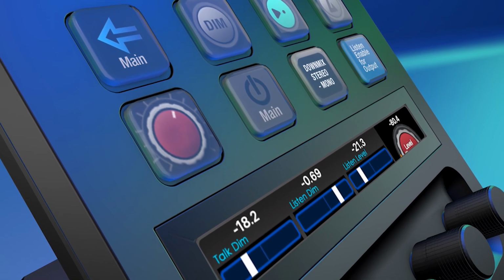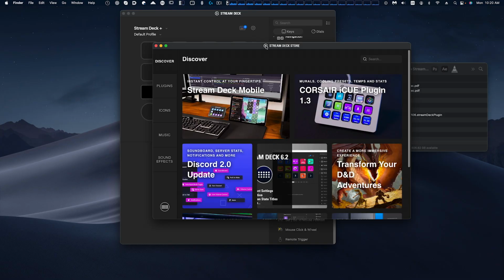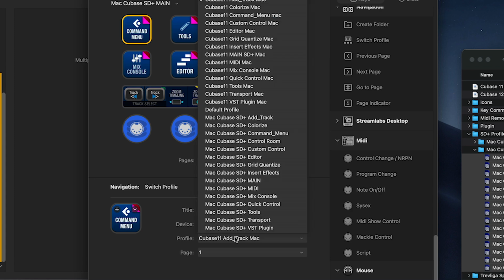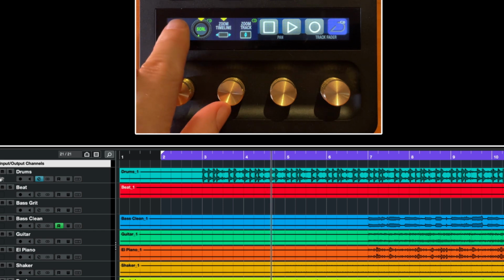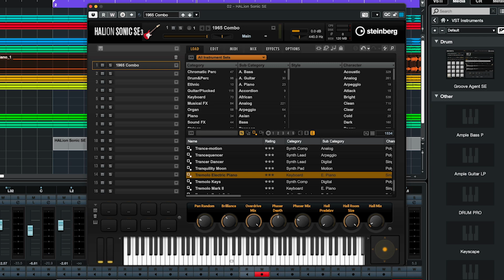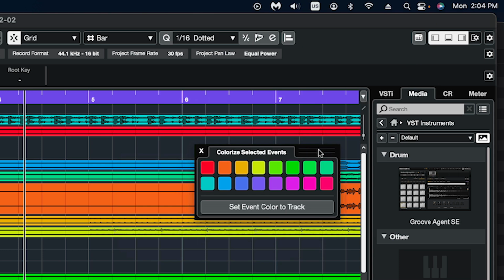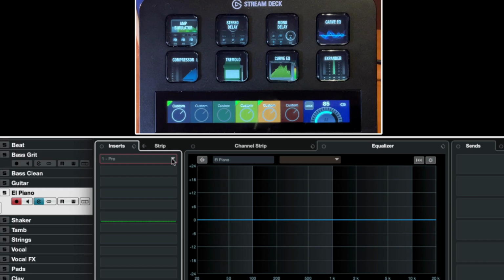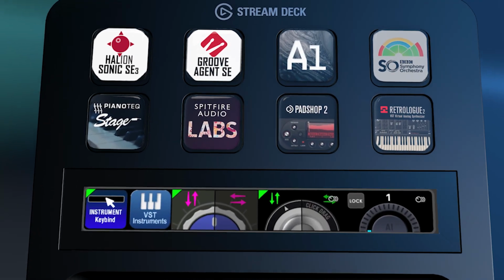Cubase Stream Deck Plus Win Installation V2 0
Follow along with the installation and navigation of the new Version 2.0 of our Cubase Pro Profiles for the Stream Deck Plus device on Windows now fully compatible with Cubase versions 5 through 13.

Gain speed and accuracy in your audio sessions with this suite of 14 profiles allowing you to control all aspects of Cubase. Load Effects and VSTs at the touch of a button and enjoy the flexibility of controlling any parameter in your plugin software.

0:00 Intro
1:31 Install LoopMIDI
1:46 Creating MIDI Ports
4:11 Install Key Commands (Cubase 11 and earlier only)
5:00 Installing Trevliga Spel Graphics
5:26 Installing Mousemove Plugin
5:45 Installing MIDI Plugin (Stream Deck V6.4 or later)
6:43 Installing MIDI Plugin (Stream Deck V6.3 or earlier)
7:11 Loading Key Commands (Cubase 11 and earlier only)
7:41 MIDI Port Setup
8:52 MIDI Remote (Cubase 12 and 13 only)
9:39 Quick Control Setup (Cubase 11 and earlier only)
10:29 Importing the Profiles
11:51 Relinking the Profiles
18:31 Main Navigation - Selecting Tracks
19:11 Main Navigation - Jog and Scroll
20:02 Main Navigation - Cycle Quantize
20:19 Main Navigation - Navigate Dial
21:13 Main Navigation - Zoom Timeline
21:34 Main Navigation - Zoom Track
21:43 Main Navigation - Zoom Waveform
22:01 Main Navigation - Zoom Vertical
22:10 Main Navigation - Pan
22:48 Main Navigation - Fader
23:04 Main Navigation - Mix Console / Editor
23:33 Main Navigation - Pan Selected and Master
23:48 Main Navigation - Fade Selected and Master
24:03 Command Menu Profile Navigation
24:29 Tools Profile Navigation
24:59 MIDI Profile Navigation
25:17 Add Track Profile Navigation
25:31 Mix Console Profile Navigation
26:21 Mix Console Profile Navigation - VST Parameter Control
28:21 Mix Console Profile Navigation - Quick Controls
30:11 Mix Console Profile Navigation - EQ Control
31:06 Editor Profile
31:24 Editor Profile - MIDI Note Adjustment
32:20 Transport Profile
32:33 Colorize Profile
34:08 VST Plugins Profile
34:15 VST Plugins Profile - Previous / Next Presets
34:29 VST Plugins Profile - Previous / Next User Presets
35:09 VST Plugins Profile - Preset VSTs / Effects
36:13 VST Plugins Profile - Customized Presets
38:50 Insert Effects Profile
41:40 Insert Effects Profile - Customizing
42:14 Custom Profile
44:15 Control Room Profile (Cubase 12 only)
45:20 Quick Control Profile